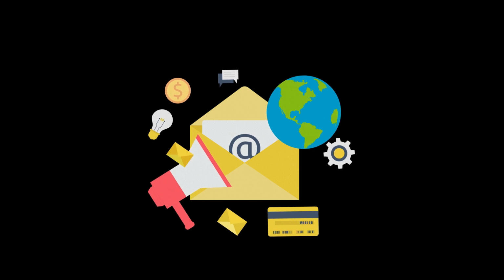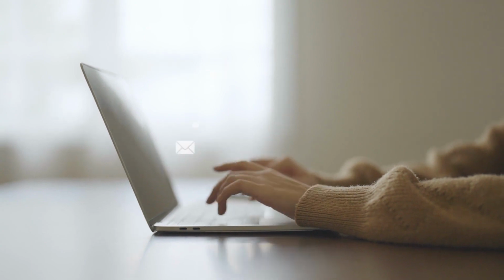What are Email Flows + why do you need them? [examples inside ]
Are you looking to supercharge your email marketing efforts? In this informative video, we'll delve deep into the world of email flows and explore why they are an essential tool for anyone serious about email marketing success.

Key Points Covered in This Video:

- Understanding Email Flows: We'll start by breaking down the concept of email flows. Learn what they are and how they differ from standard email campaigns.
- Automated Marketing: Discover the power of automation in email marketing and how email flows make it possible to send the right message to the right person at the right time.
- Examples of Email Flows: We'll provide real-life examples of different email flows, including welcome series, abandoned cart emails, and re-engagement campaigns. See how they work and why they're effective.
- Personalization: Understand how email flows allow for highly personalized and targeted communication with your audience, increasing engagement and conversions.
- Time and Cost Efficiency: Learn how email flows can save you time and resources by running on autopilot, allowing you to focus on other aspects of your business.
Conversion Optimization: We'll discuss how email flows can be fine-tuned to optimize conversion rates, turning subscribers into loyal customers.
- Tips for Implementing Email Flows: Get practical advice on how to set up and implement email flows in your email marketing platform.

Whether you're new to email marketing or looking to take your existing campaigns to the next level, understanding email flows is crucial.

We'd love to hear from & connect with you!